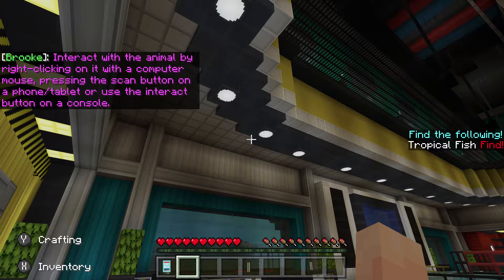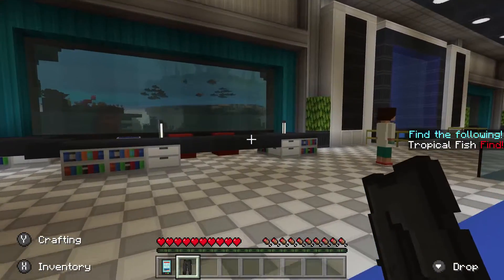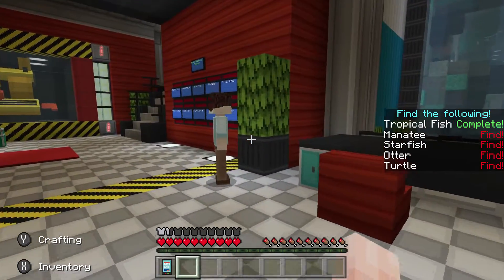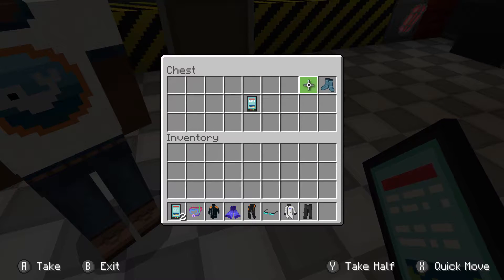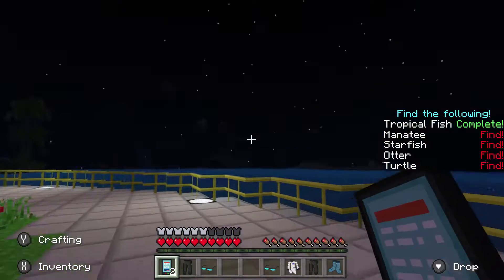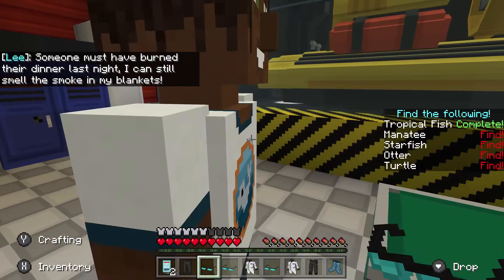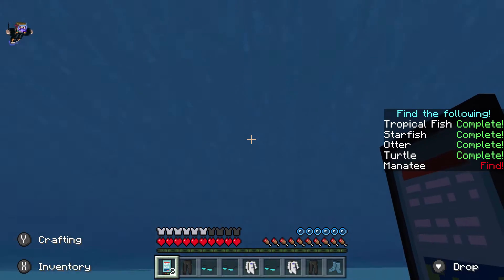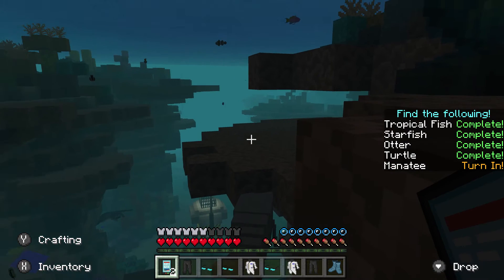Minecraft Marine Biologist Roleplay - Part 1. This is so nice!!!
Check out the Minecraft Marine Biologist Roleplay (Adventure Map) by Imagiverse on the Marketplace for the Nintendo Switch. This map allows you to do some research as a marine biologist and to discover some secrets of the sea! You can explore and find different marine organisms in a peaceful way without any interruptions from mobs or hunger. Also, this was free to download, so explore the wonders of the ocean in the comfort of your home!